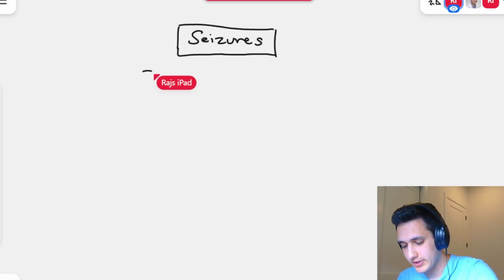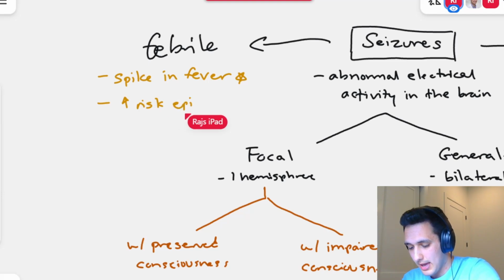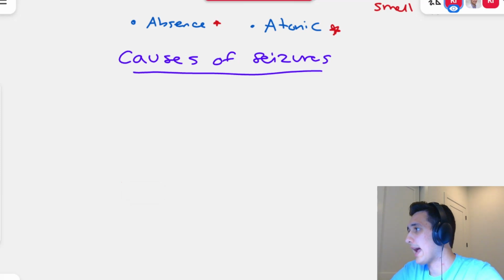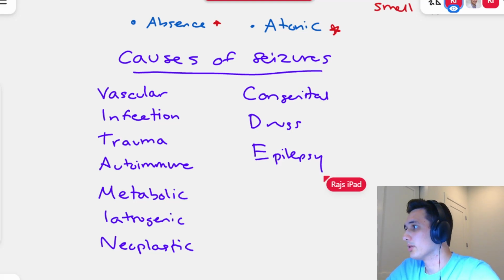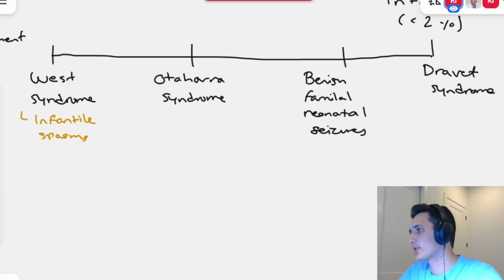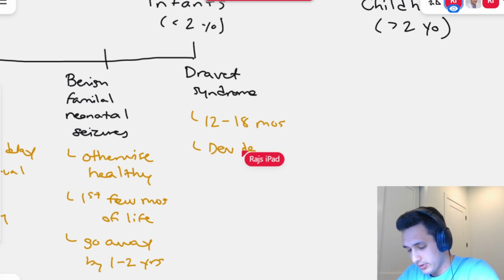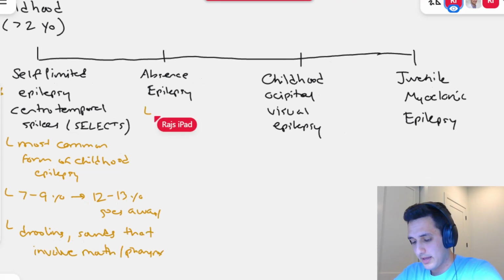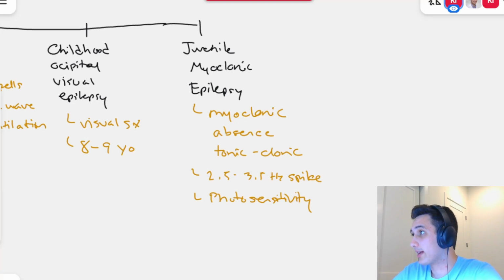Seizures & Epilepsy Disorders - Pediatrics Guide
Guide to seizures and common infantile/childhood epilepsy disorders! We cover the classification of seizures, causes of seizures, and characteristic findings of epilepsy syndromes in kids. All of this information is based off of my own learning, research, and experience on clinical rotations. I am still a medical student so apologies for any mistakes, any feedback is much appreciated!

Shoutout to  ⁨@Alimentaryschool⁩  and  ⁨@ConanLiuMD⁩  for inspiring me to start this channel. I want to be a voice in the med ed space for pediatrics as this is something I think is lacking in the current landscape.